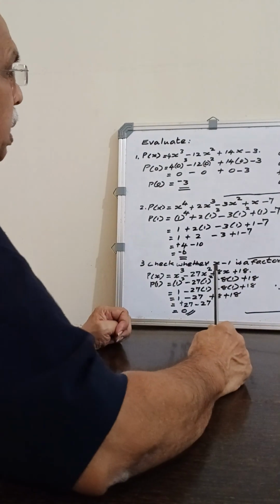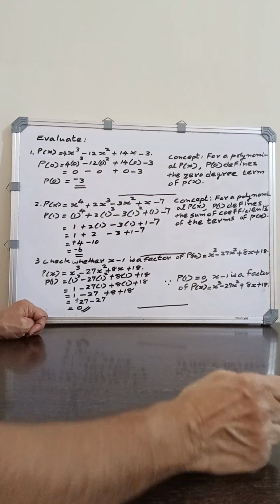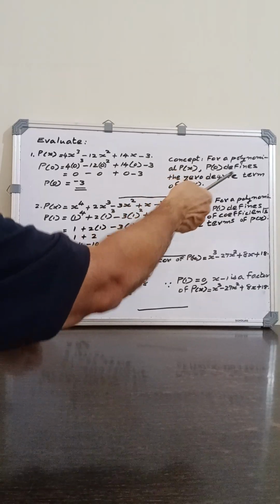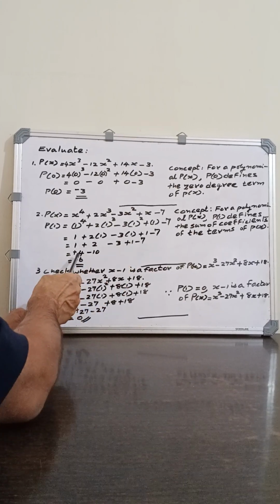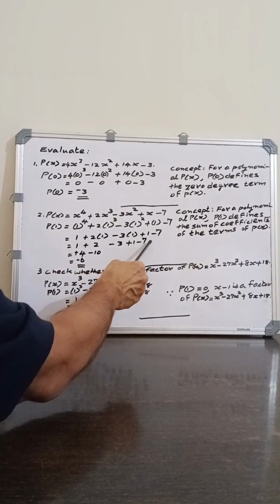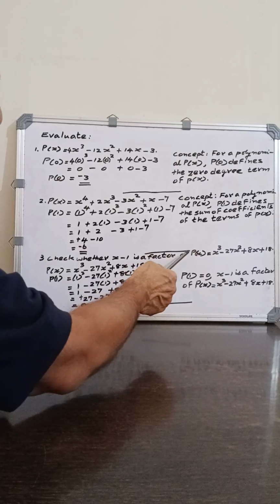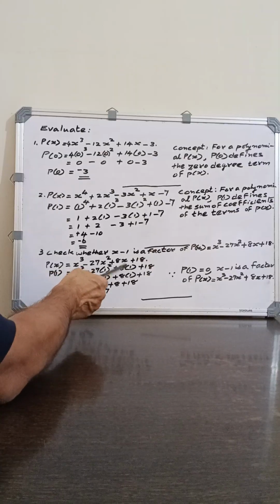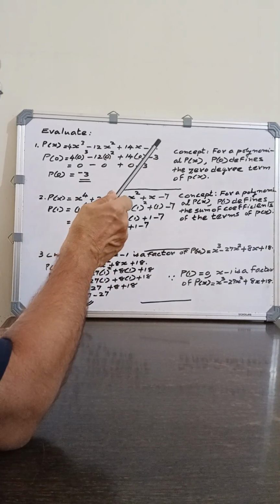Very important results relating polynomials|For Classes 8 to 12